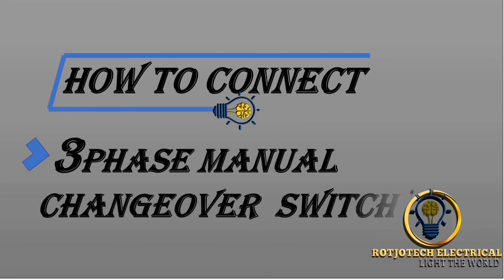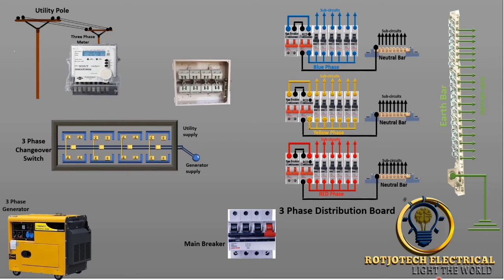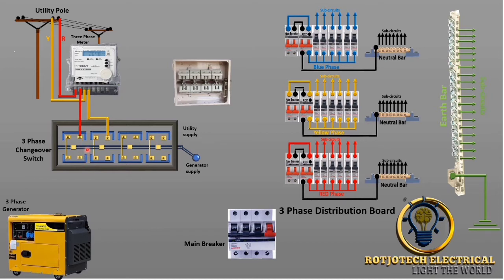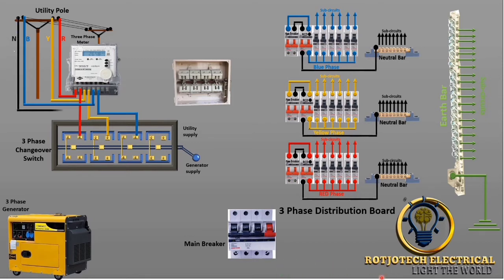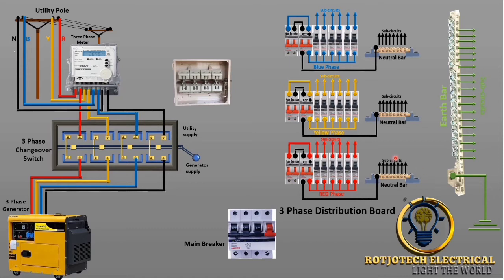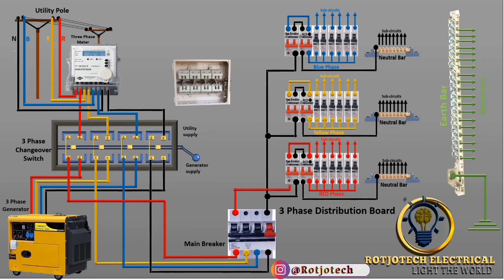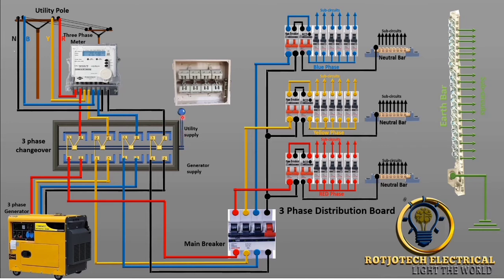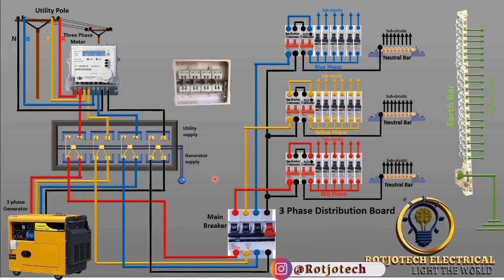HOW TO CONNECT 3 PHASE 4POLE CHANGEOVER SWITCH,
Connection of three phase manual changeover switch.